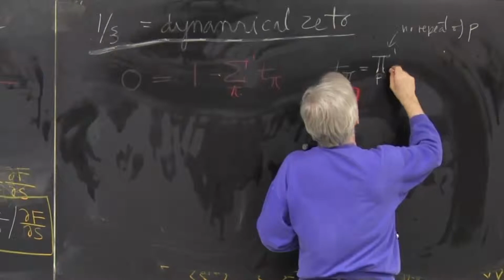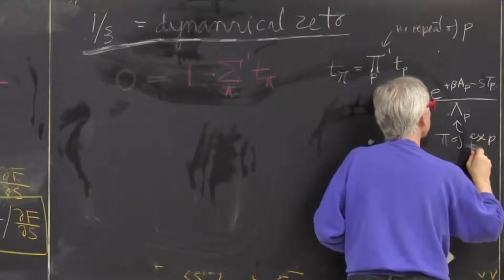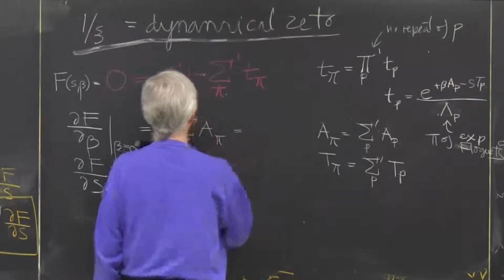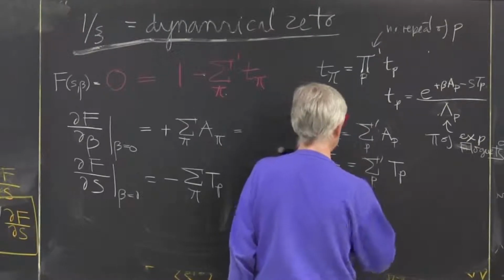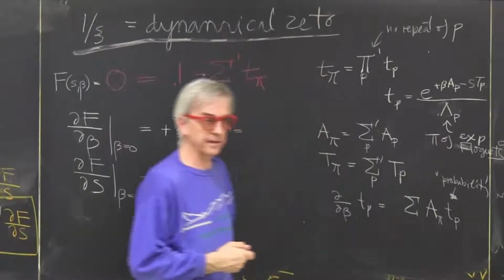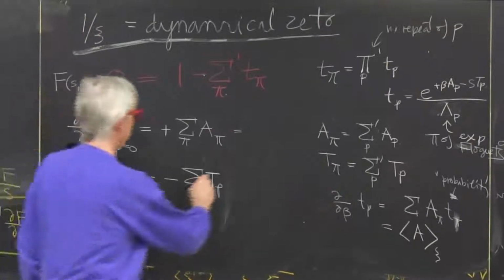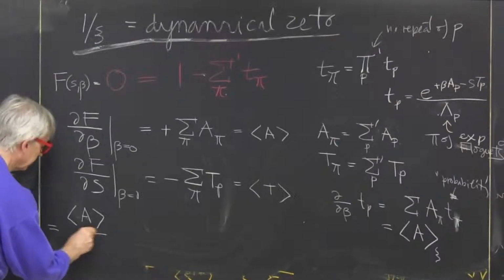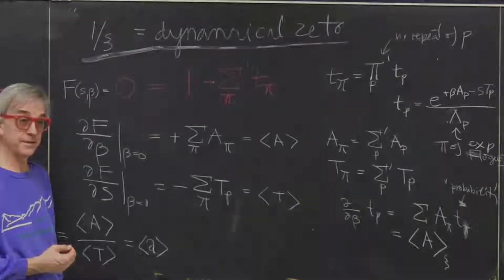ChaosBook.org chapter Cycle expansions - Cycle formula for expectation value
recycleLect2cycleAver DeJuan